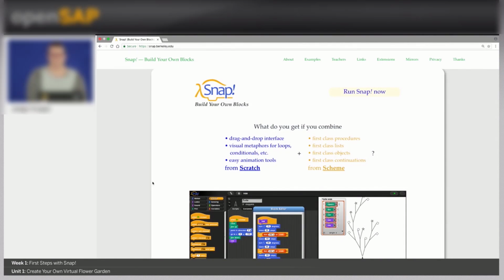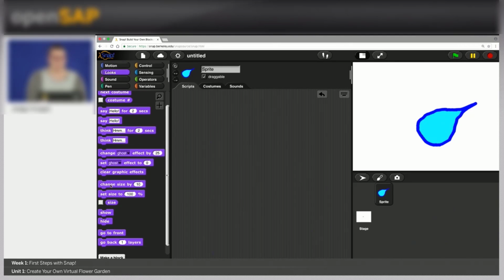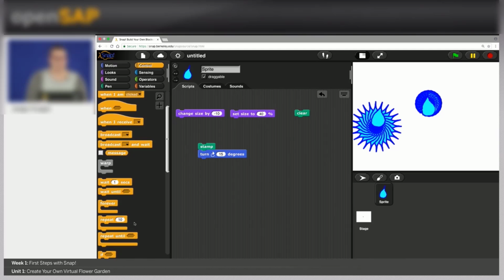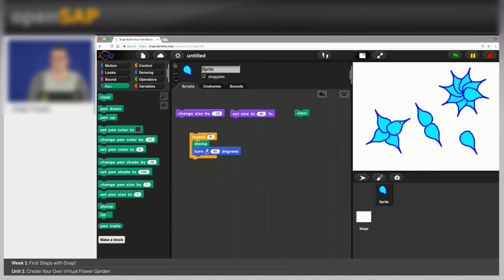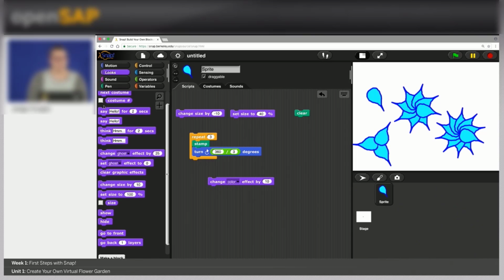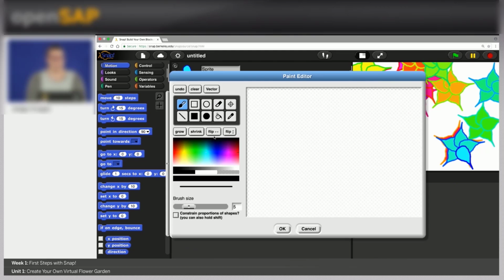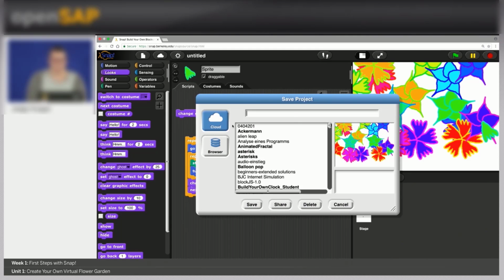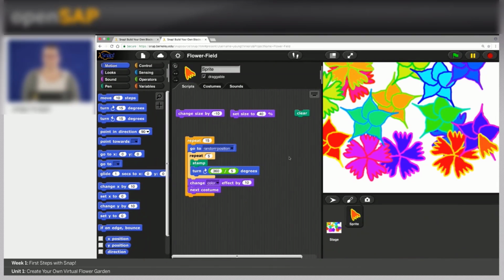#1 Introduction||Snap Programming ||Snap! First Step || Snap Create Own Virtual Garden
Snap! is a free, block-based educational graphical programming language and online community aimed at students to explore, create and re-mix interactive animations, games, stories, and more, while learning about mathematical and computational ideas. While inspired by Scratch, Snap! has many advanced features.